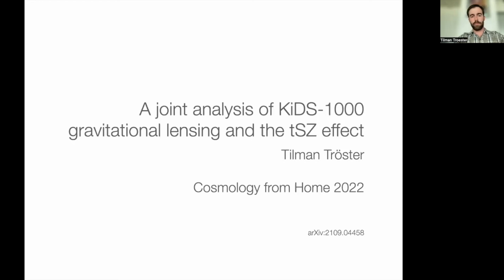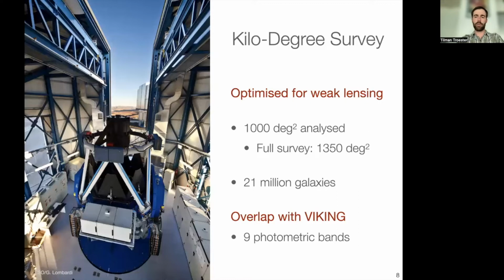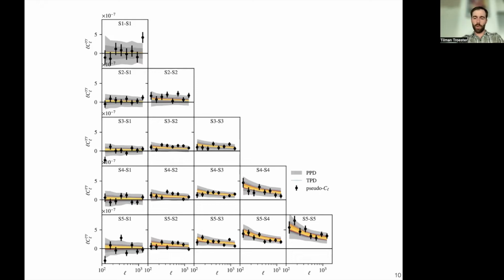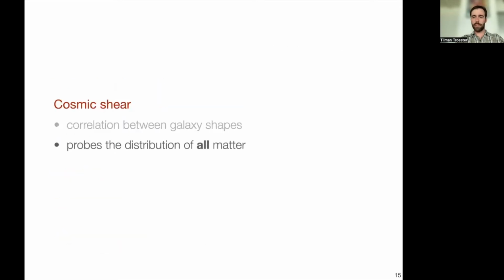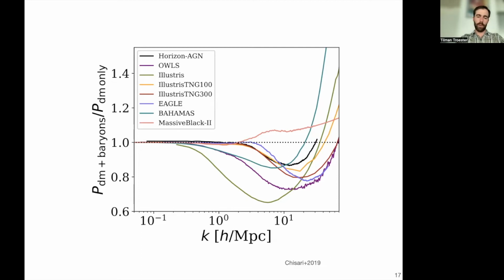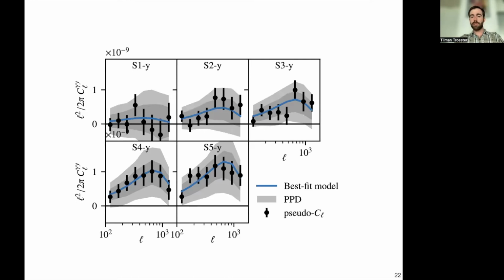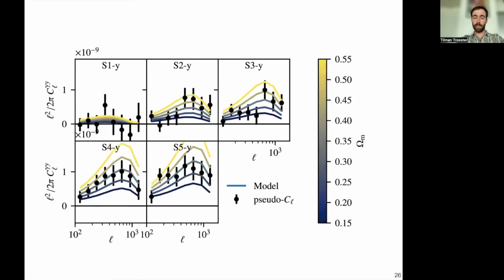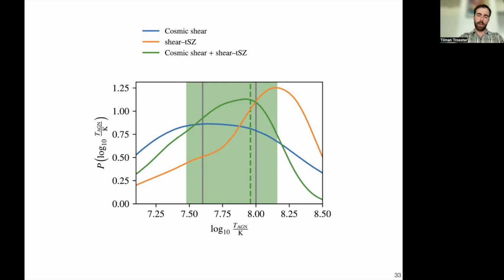Tilman Tröster | A Joint Analysis of KiDS-1000 Gravitational Lensing and the tSZ Effect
Talk title:
A Joint Analysis of KiDS-1000 Gravitational Lensing and the tSZ Effect
Speaker:
Tilman Tröster

Talk abstract:
Future weak lensing surveys aim to probe the matter distribution far into the non-linear regime. At these non-linear scales, weak lensing is sensitive to the effects of galaxy formation on the matter distribution, such as the redistribution of gas due to feedback from active galactic nuclei. In this talk, I will present a cross-correlation analysis of weak lensing, a probe of the total matter distribution, and the thermal Sunyaev-Zel'dovich (tSZ) effect, a probe of the gas density and temperature. I will discuss the constraints on the strength of baryon feedback and cosmological parameters that we derive from this cross-correlation measurement, as well as the challenges in the modeling and treatment of systematics. Finally, we combine the cross-correlation measurement with KiDS-1000 cosmic shear to derive tight cosmological constraints. We find these constraints to be consistent with other low-redshift probes, but preferring a lower amplitude of clustering than that inferred from the comic microwave background by Planck.